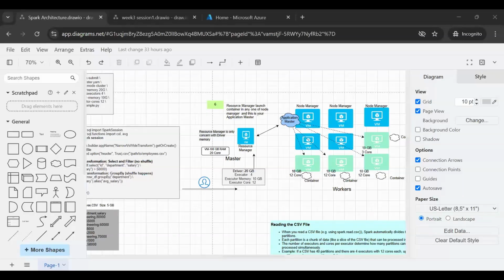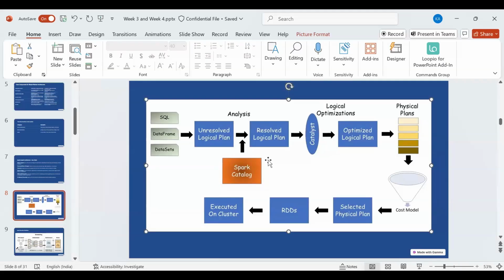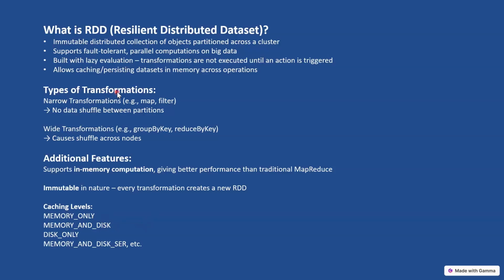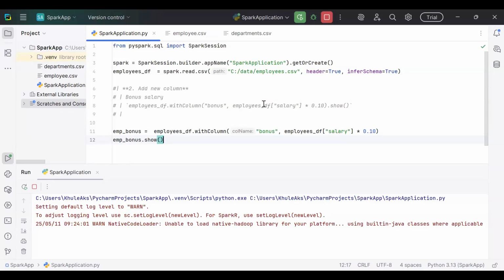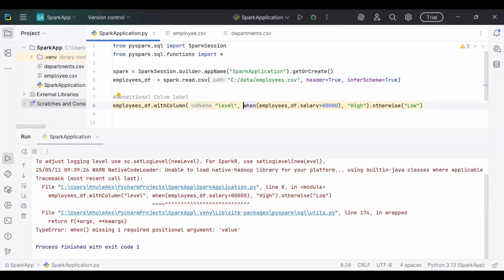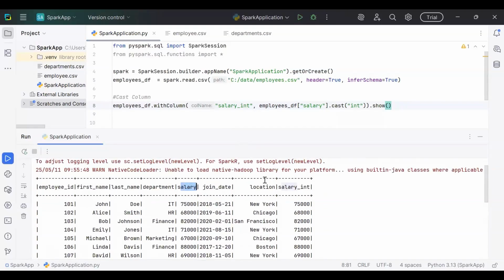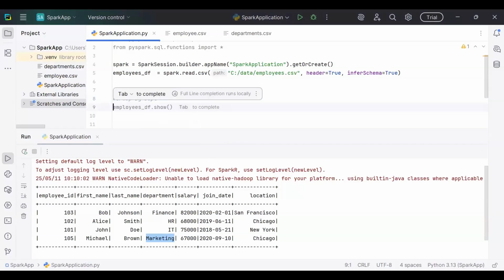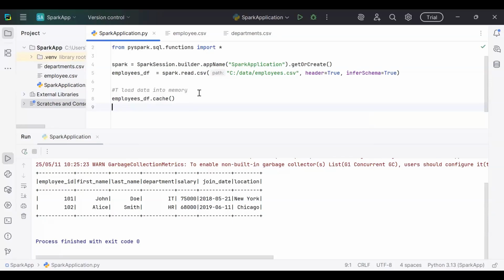Data Engineering Week 3 - Session 2